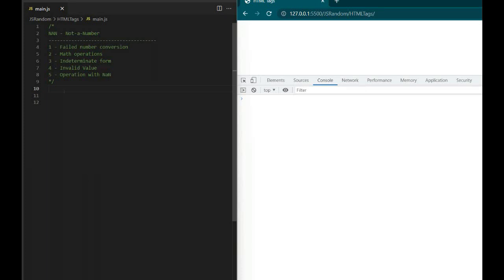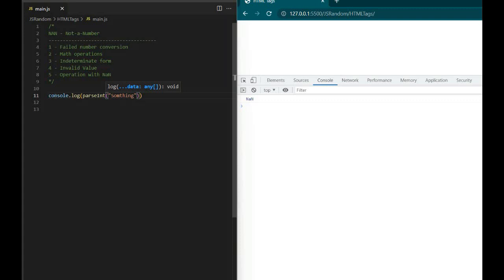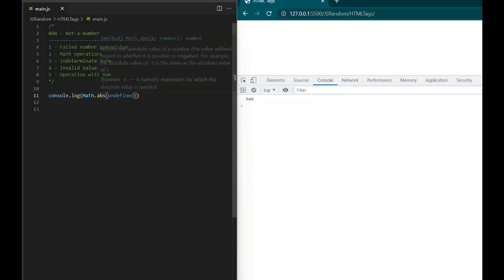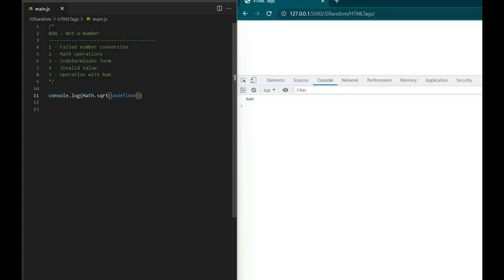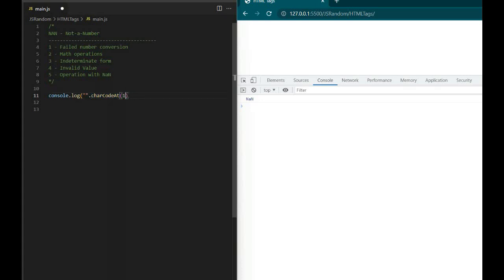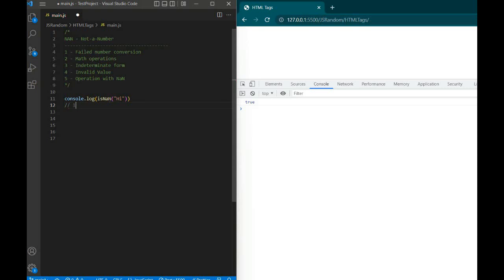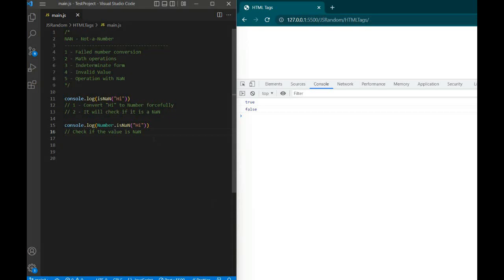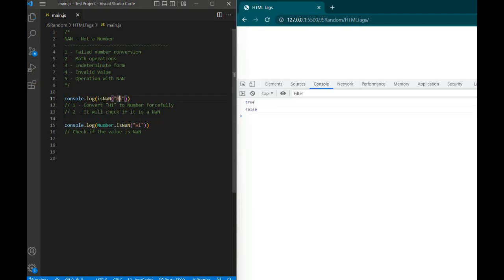What is isNaN and how to use it in javascript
What is Not-a-Number is javascript.